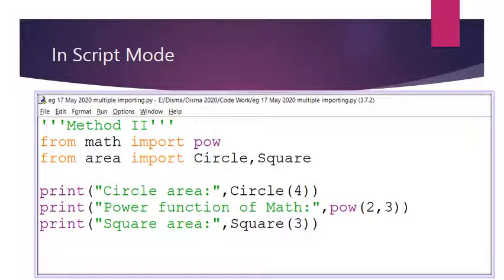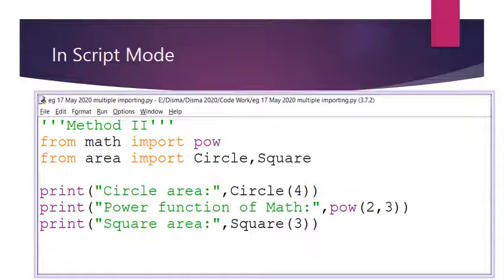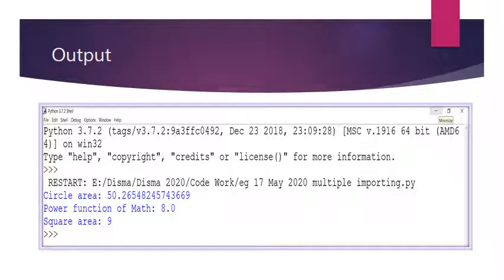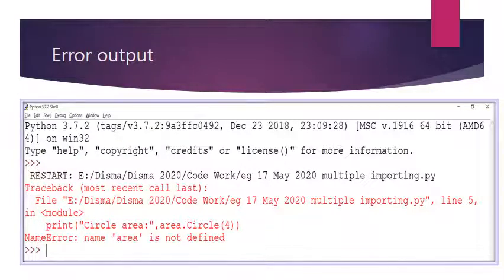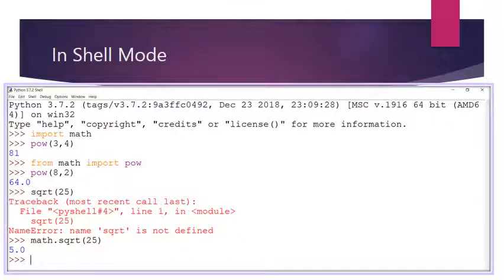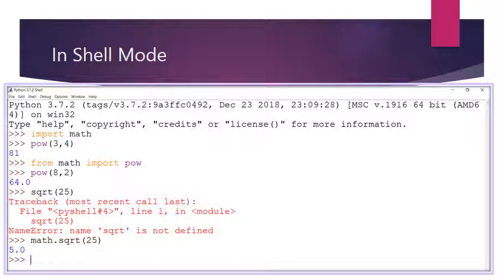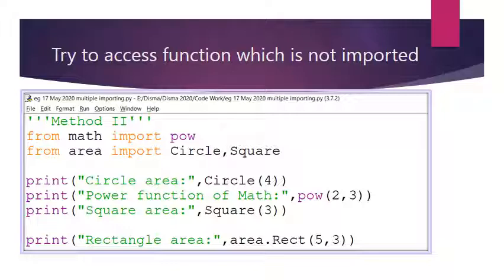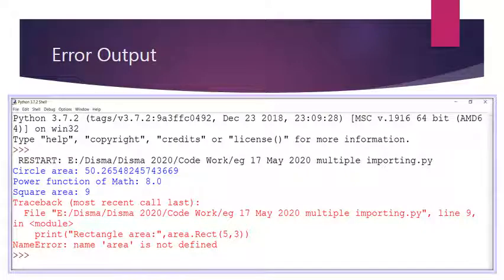Second Method of Module creation in Python